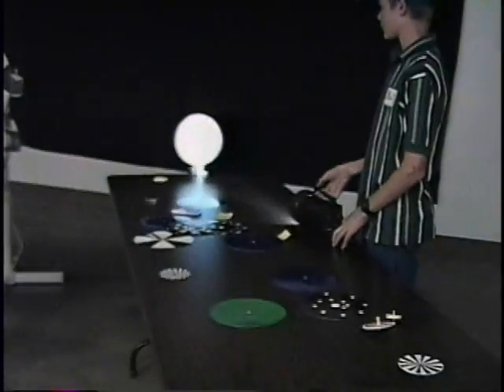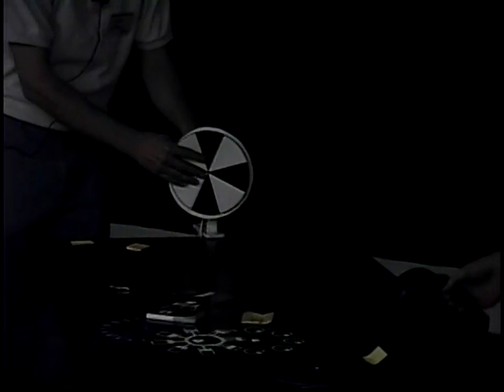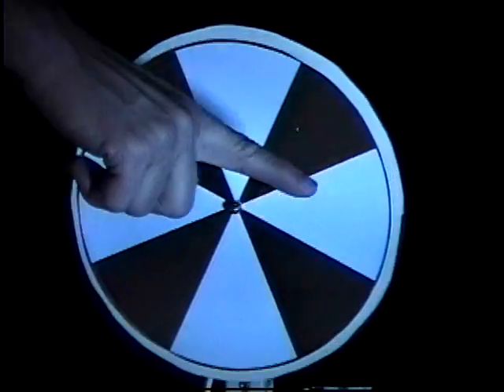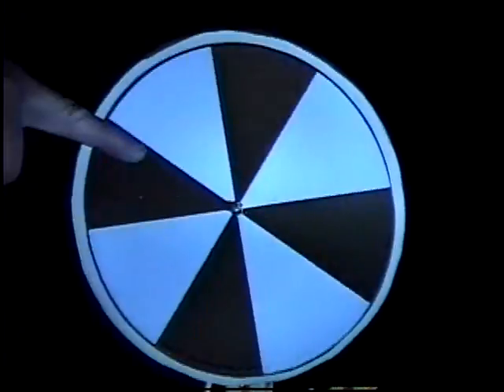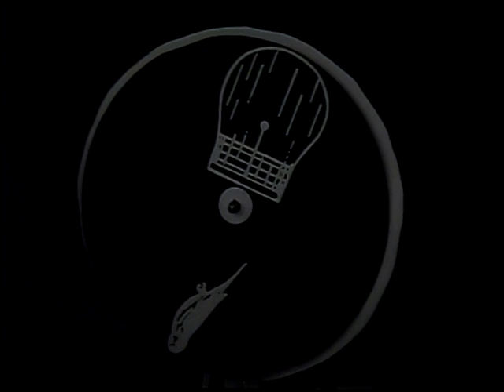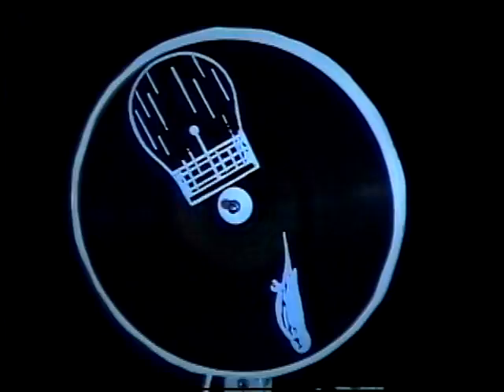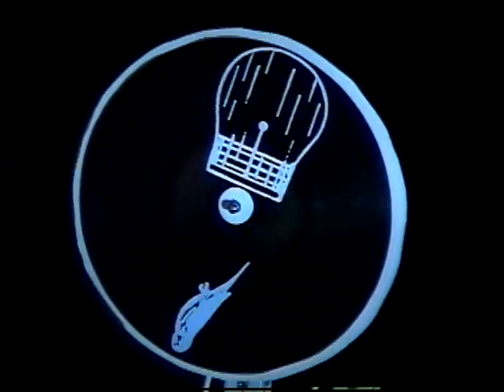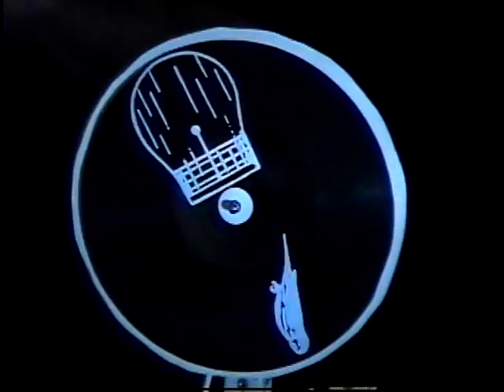Principles of the Strobe Light Revealed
Dr. Harold Edgerton of Aurora, Nebraska was the inventor of the strobe light.  Throughout his life he worked to develop new applications for his invention.  He was also an educator and long time Professor at MIT.  In this video the principles behind his invention are demonstrated during an open house at Aurora's Edgerton Educational Center.  The center is a hand on science and learning center for children and adults.